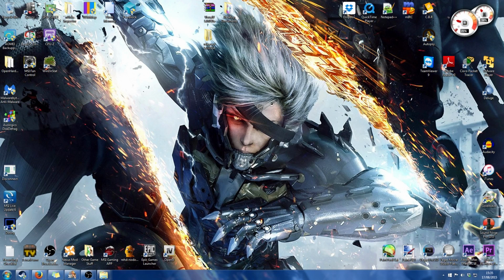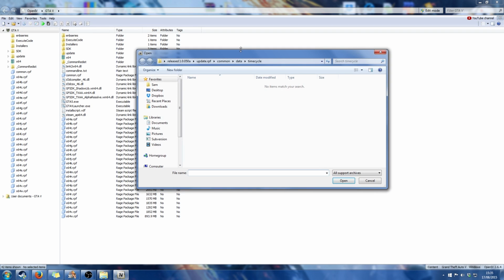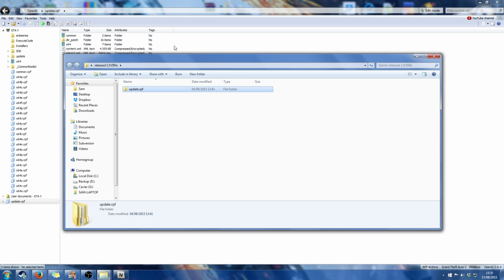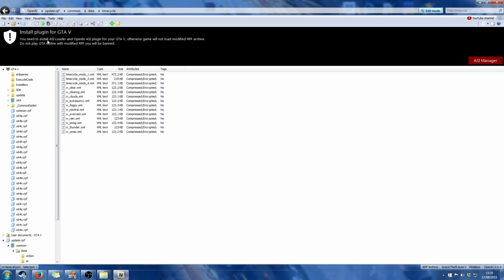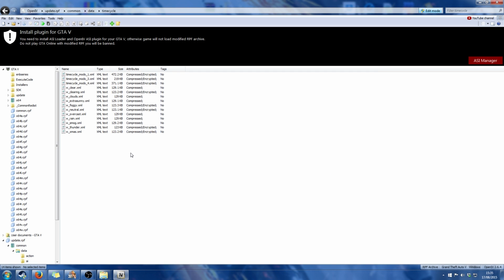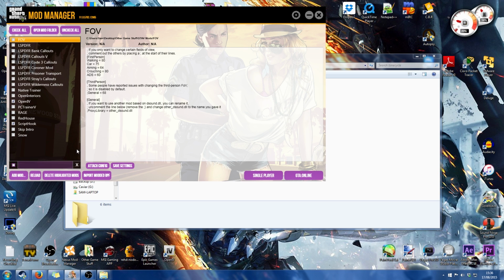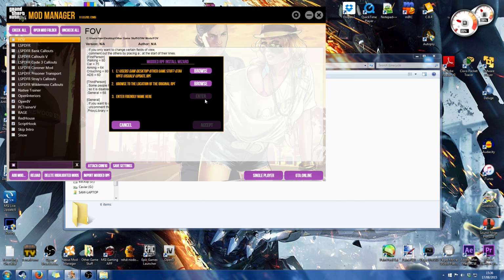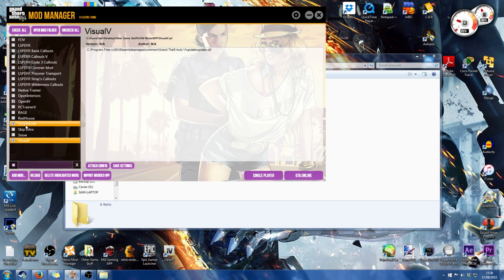How to install .RPF mods for use with GTA V Mod Manager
I realise the title is a bit bloated, but hey-ho. If you have any questions, post them in the comments.

You need: Bilago's Mod Manager, and OpenIV.